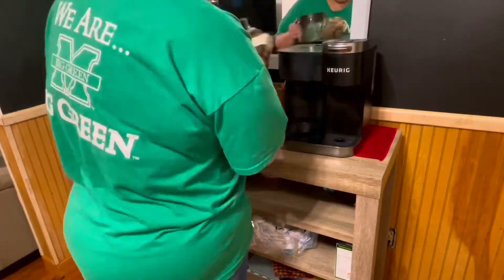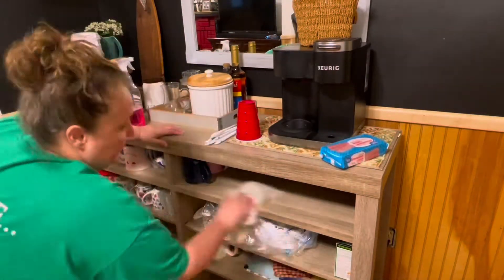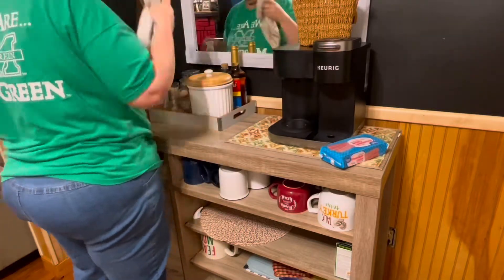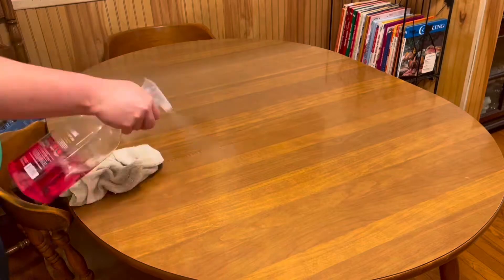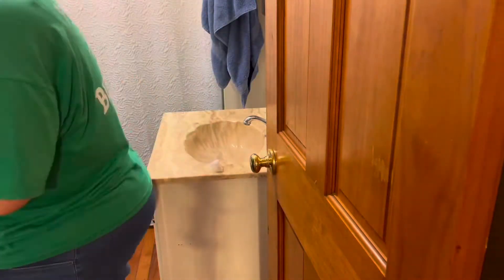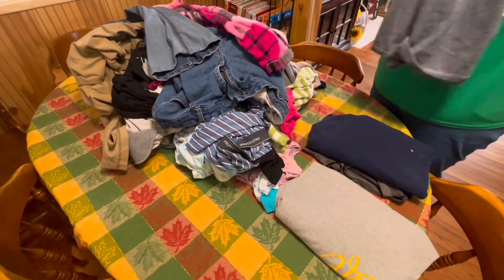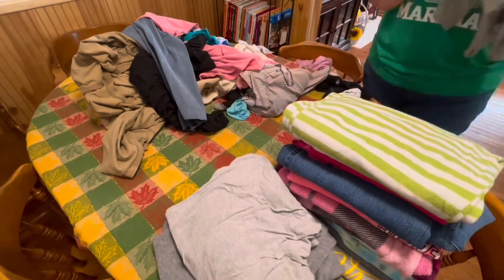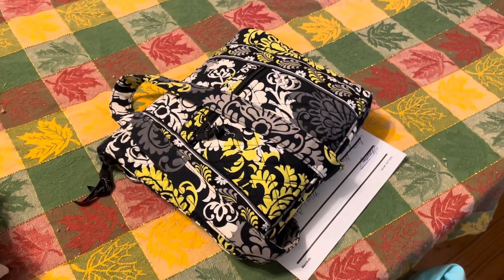Morning Routine On A Friday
My quick morning routine.
I always try to tackle my most hated task first. This particular day it the laundry. Once I get it done. I’m motivated to move forward.